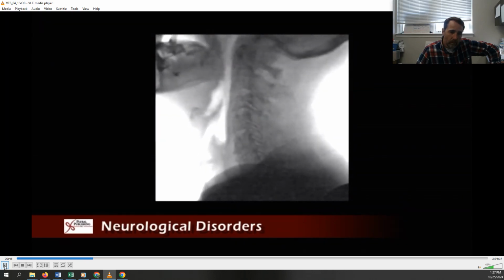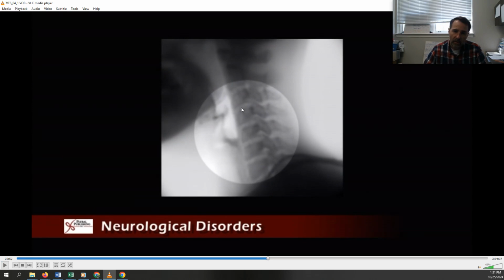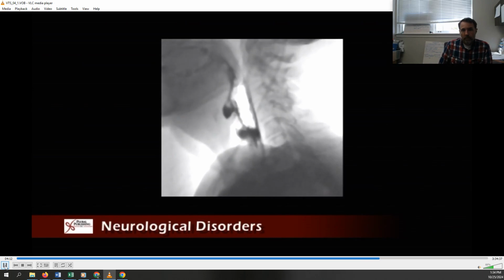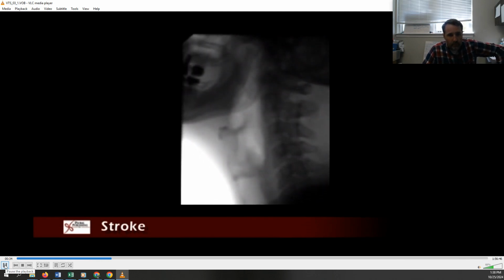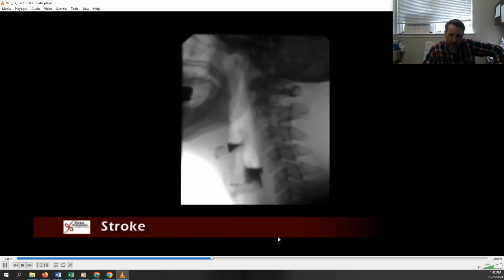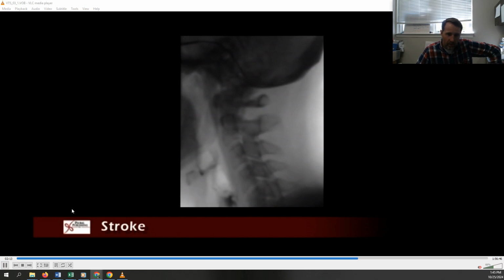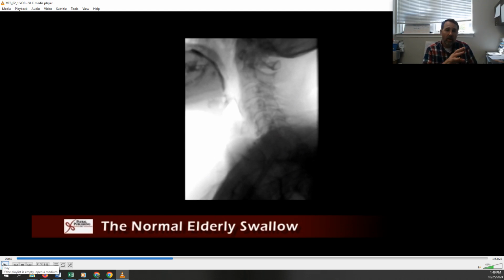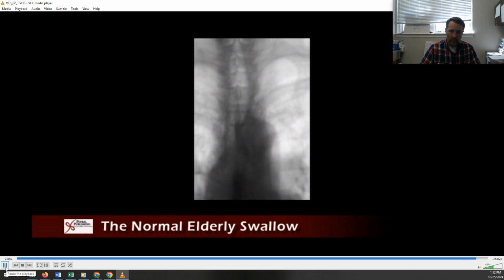Plural video MBS talked through